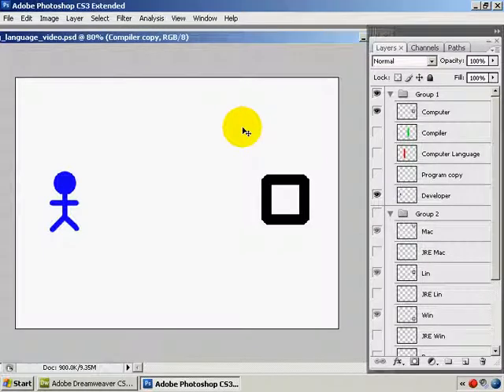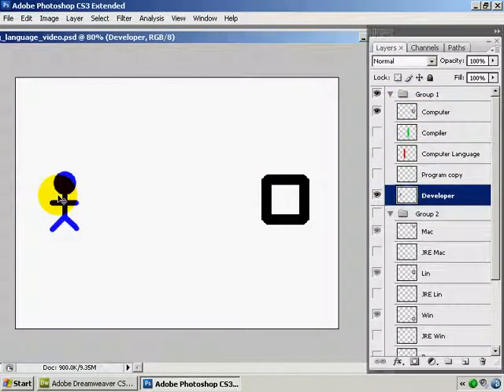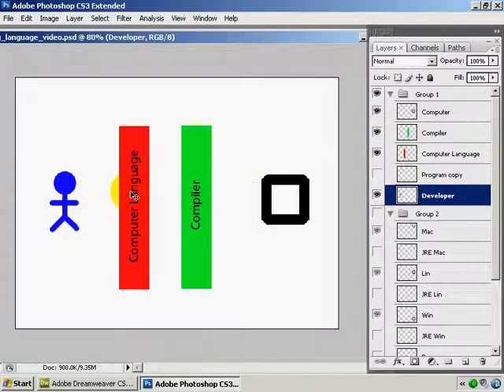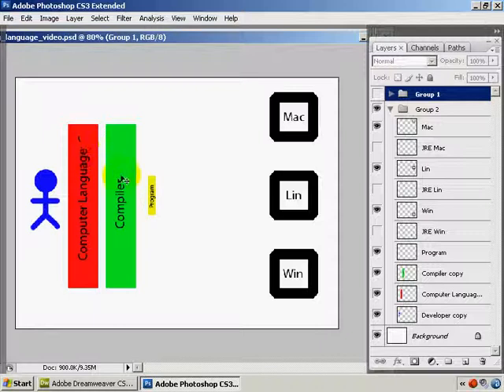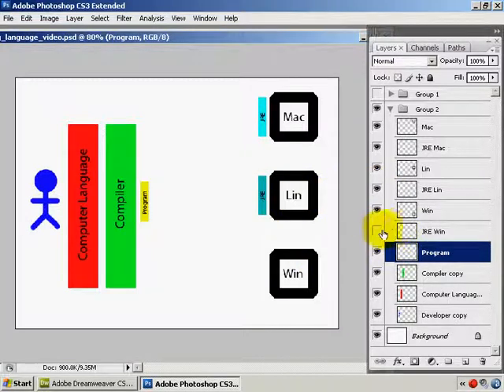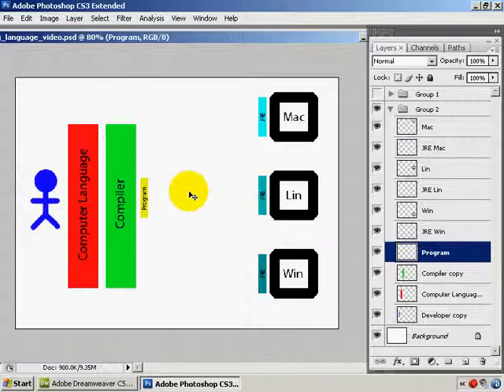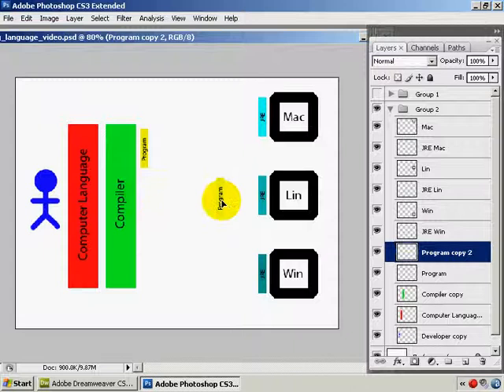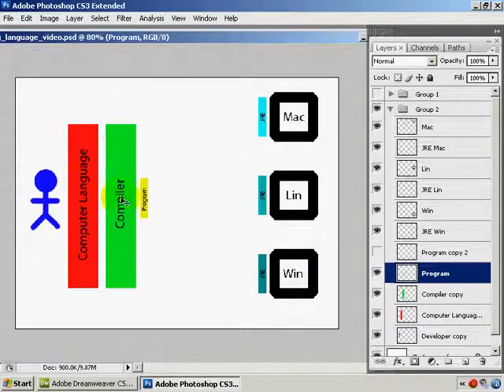Java w/ Eclipse 04 - How Java works